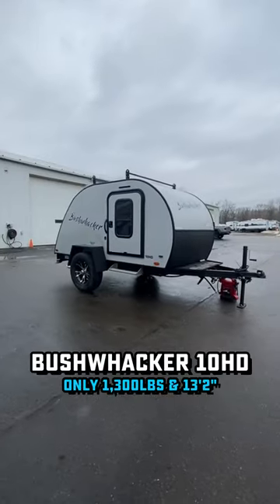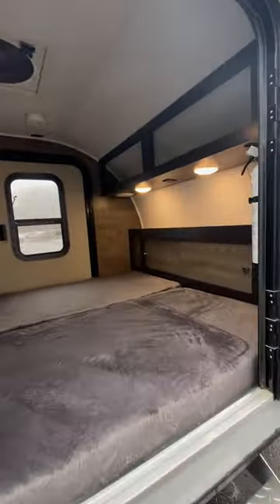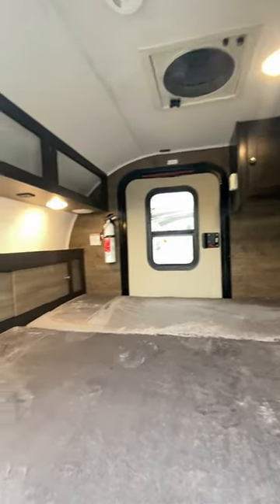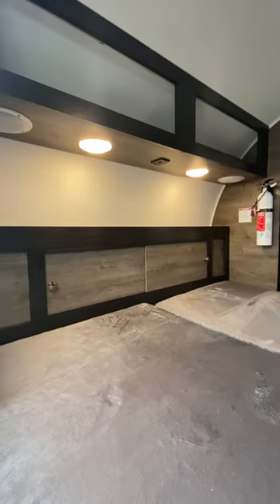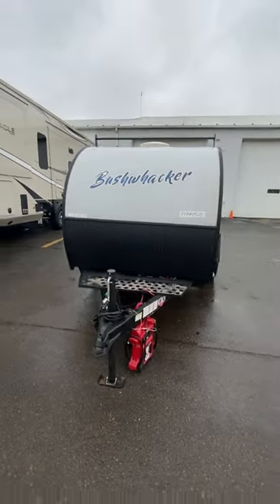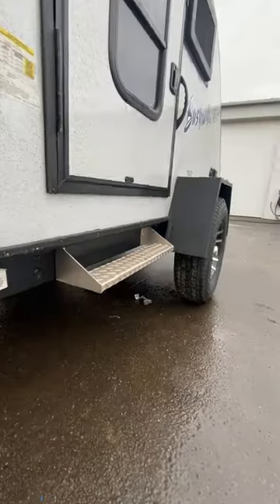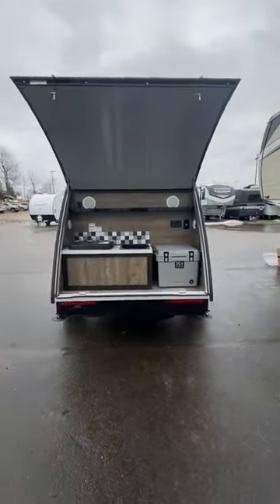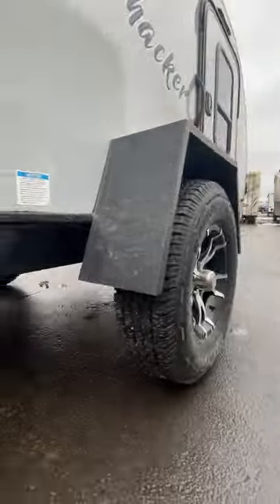WOW Under 1,300lbs Today • 10HD